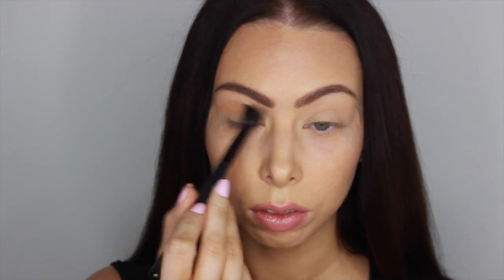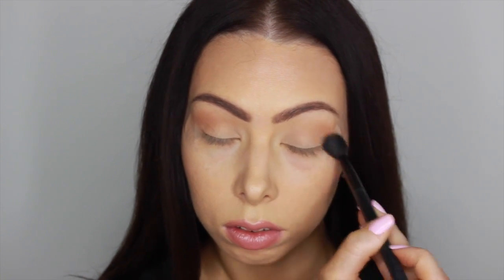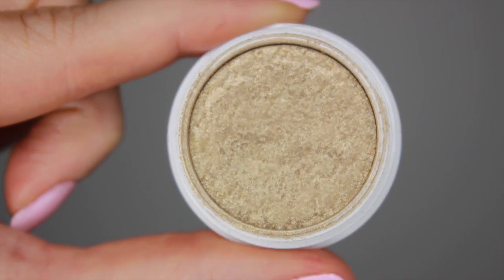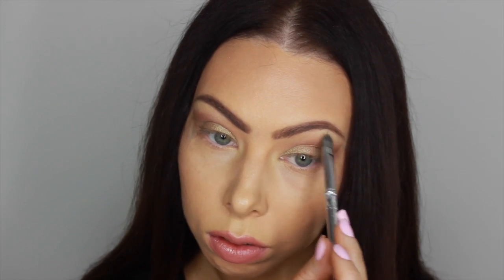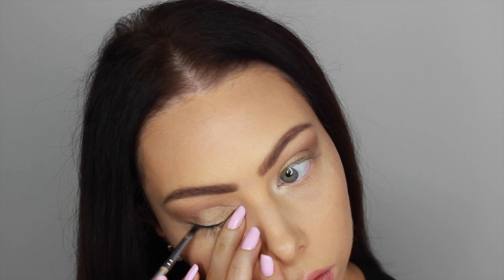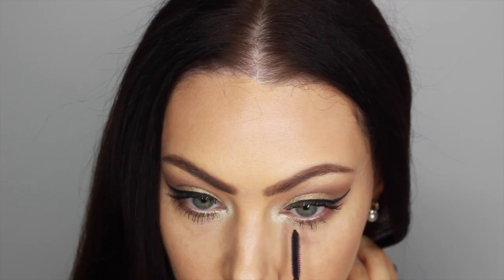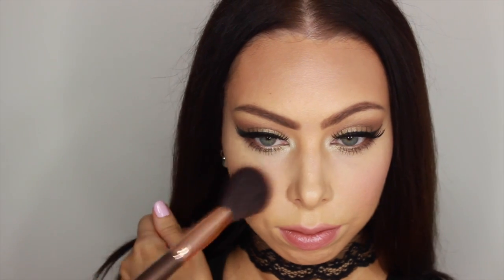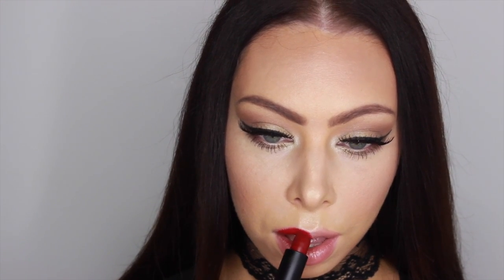GOLD EYES & BERRY LIPS | FALL MAKEUP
Hey beauties so today I filmed another fall/autumn makeup look, this one is very easy! I used my Morphe 35O to get those autumn shades, and a gold eyeshadow from Colourpop. For my lips i'm using an affordable berry lipstick from Bh Cosmetics. Hope you guys enjoy! Xo

Shauna Belle

**Lace Choker is from Asos**

Products Used♡

Brushes:
Flat synthetic brush
Morphe M441
Morphe flat synthetic brush
Morphe M310
Dior flat shader brush
Bh Cosmetics fluffy brush

Face and Eyebrows:
Benefit Porefessional -off camera
MAC Studio fix fluid NC25 -off camera
Anastasia Beverly Hills dipbrow pomade in Chocolate
Revlon Colorstay Concealer in Light

Eyes:
MAC Soft Ochre paintpot
Morphe 35O
Makeup Geek Rapunzel
MAC Nylon
Colourpop Get Lucky Supershock Eyeshadow
Colourpop Swerve gel liner
Red Cherry 138 Eyelashes

Face Makeup:

Bh Cosmetics blush palette: Peachy terracotta shade

Lips:
Bh Cosmetics Creme Luxe Lipstick Berry Bite